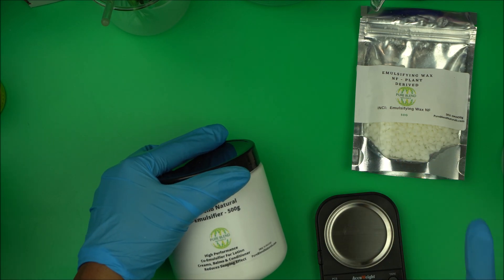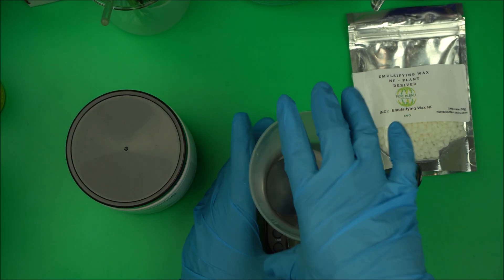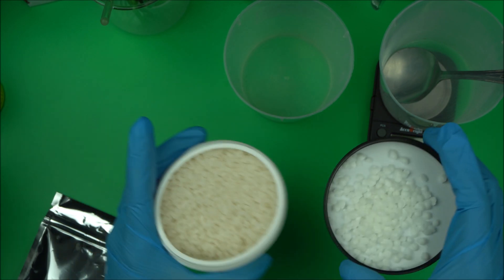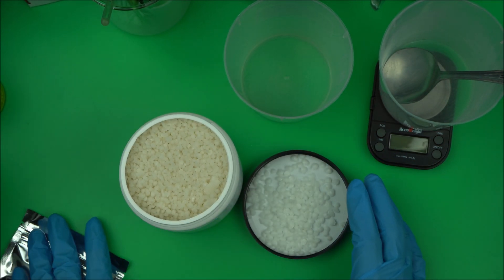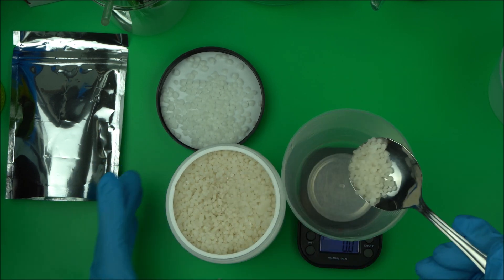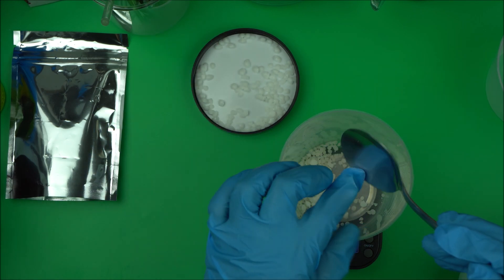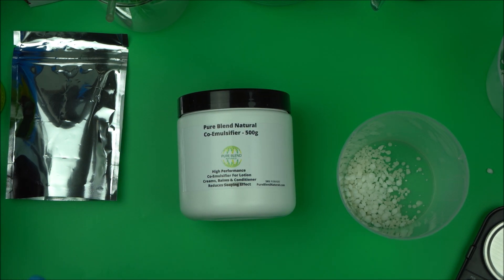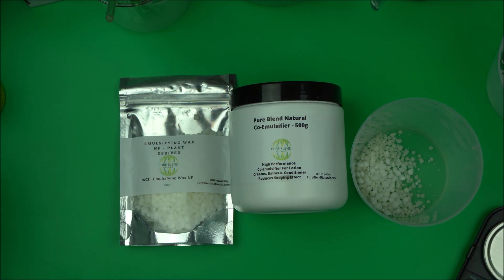How To Reduce Soaping Effect In Natural Lotion With Premium Emulsifier Blend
How To Reduce Soaping Effect In Natural Lotion With Pure Blend Naturals Co Emulsifier & Emulsifying Wax NF (Premium Emulsifier Blend)
This is a long overdue video that we have been working on for a while.
We made a big breakthrough in our recent formulation project
We were able to reduce soaping effect to a minimum in our natural lotion using these 2 ingredients

Please watch this video in full to see how we made this major breakthrough.

If you want to learn more ways to reduce soaping effect, watch some of my very first video series on this channel -
🤣Promise you won't laugh.